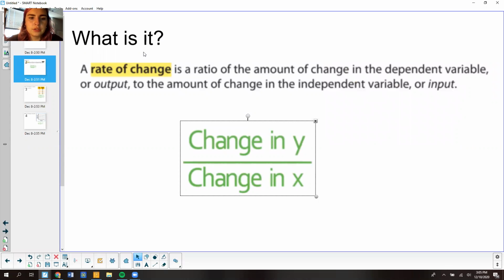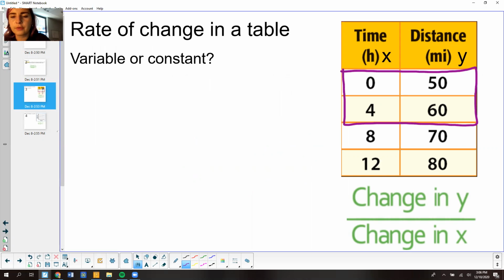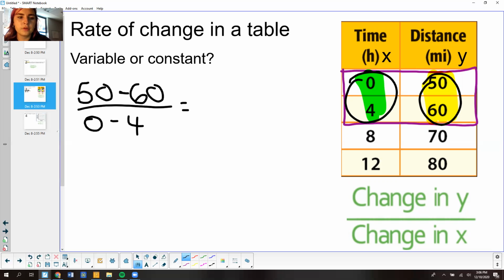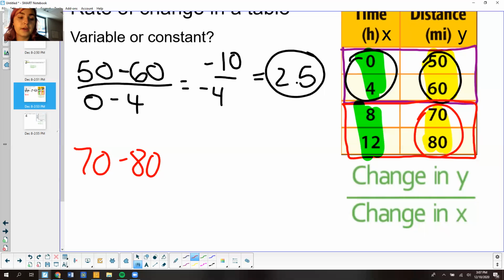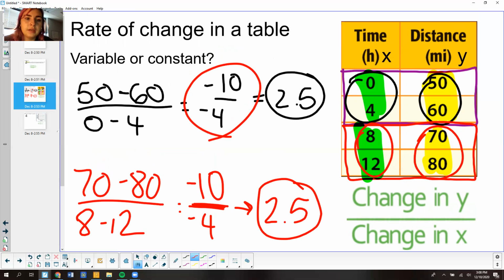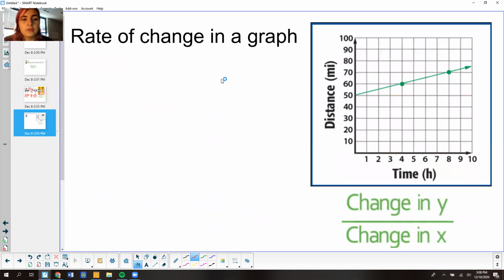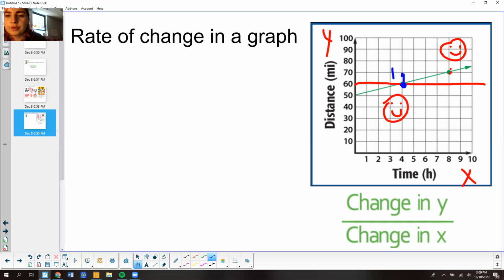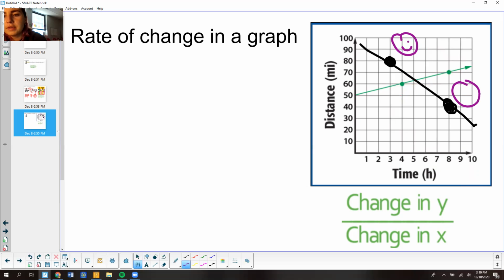Rate of Change in 5 minutes